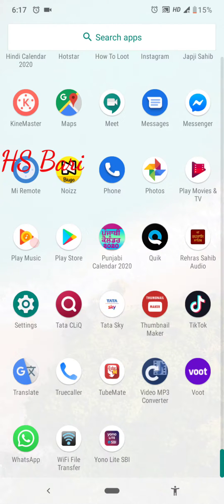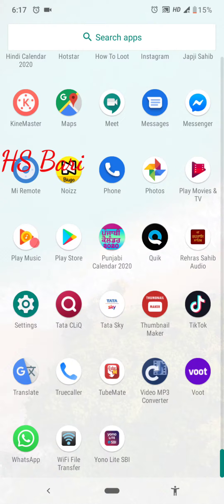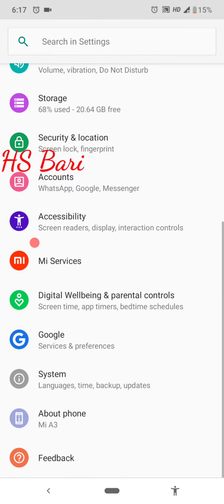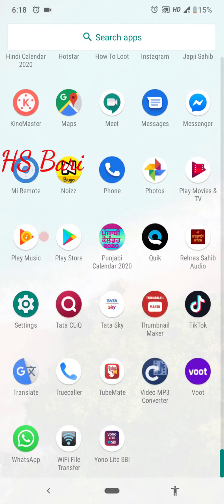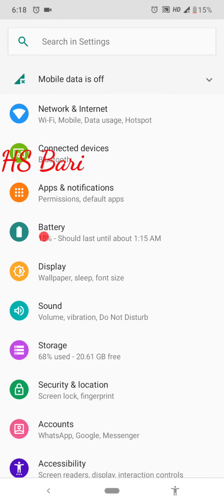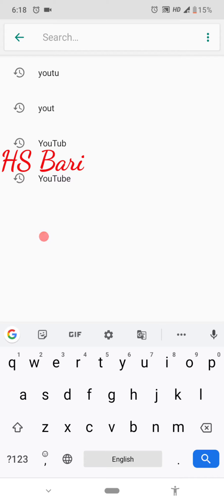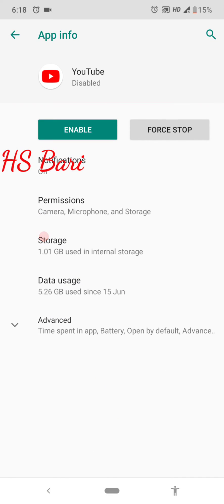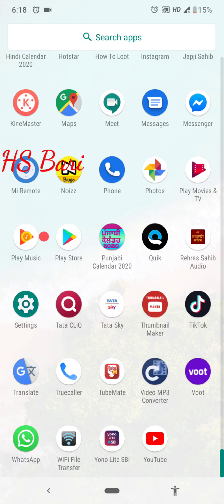How to enable disabled app in MI A3 mobile phone